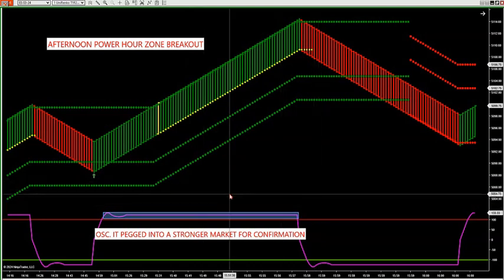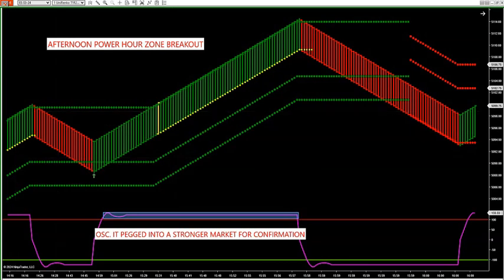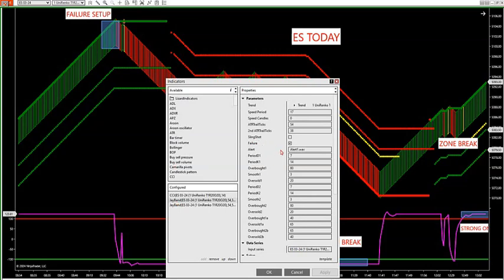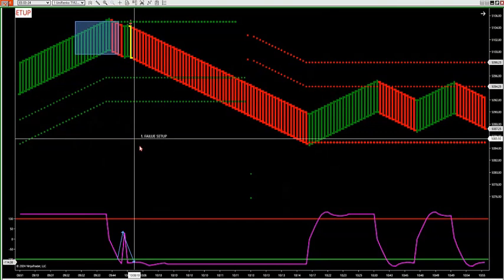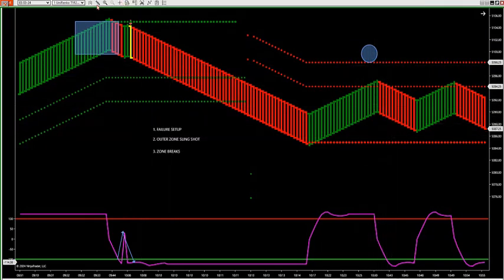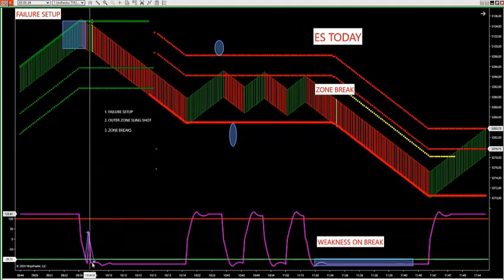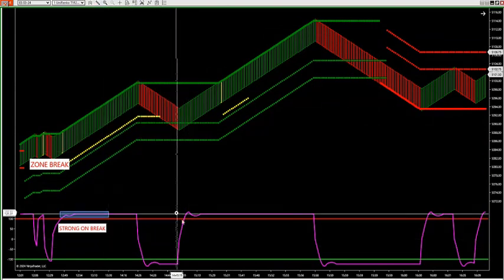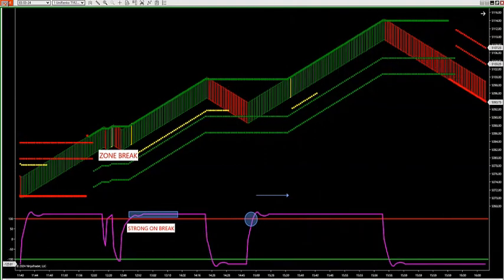New Software Setups With Audible Alerts